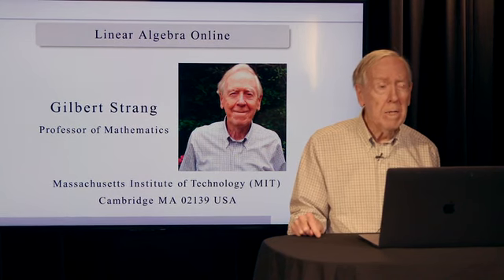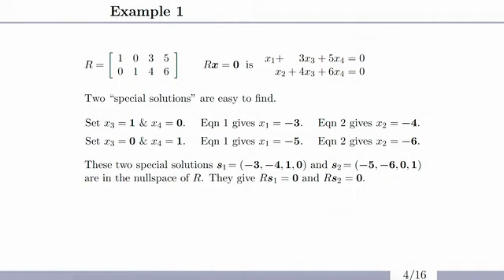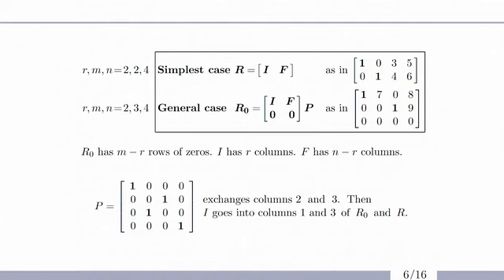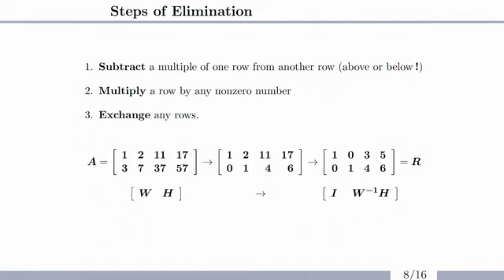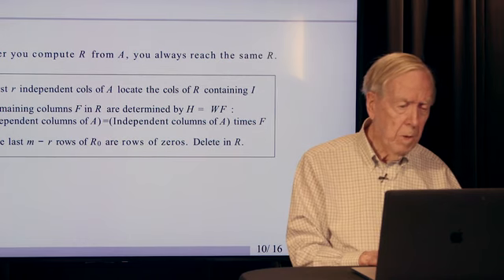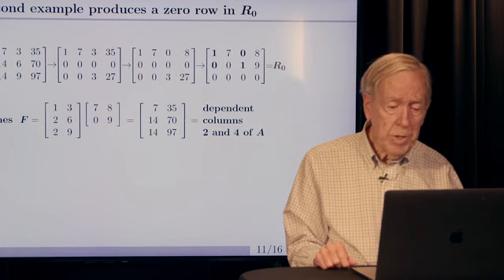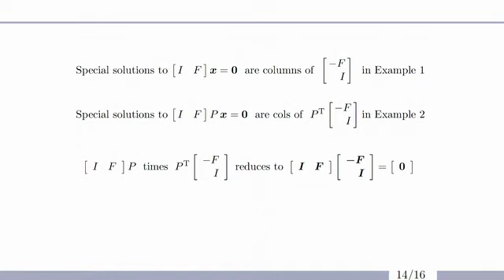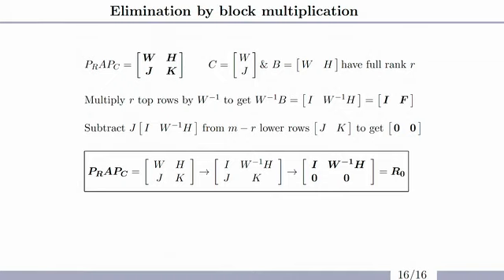MIT 2020 Vision Part 6 300k